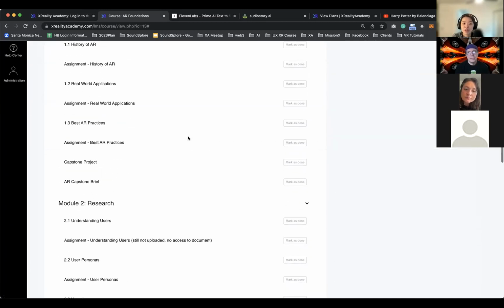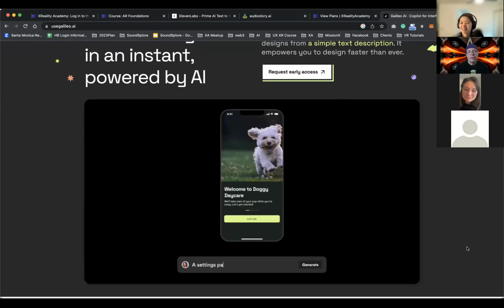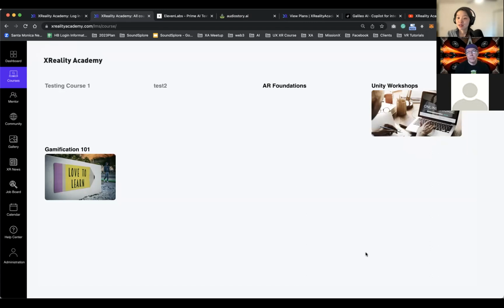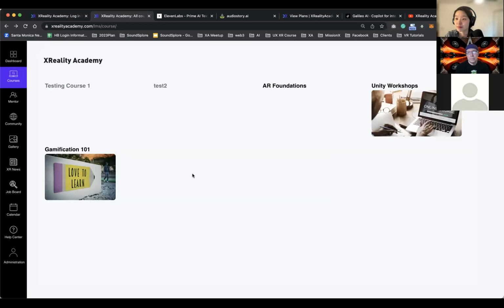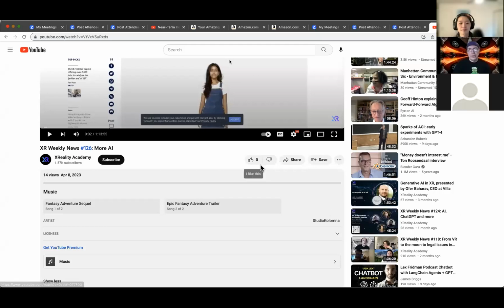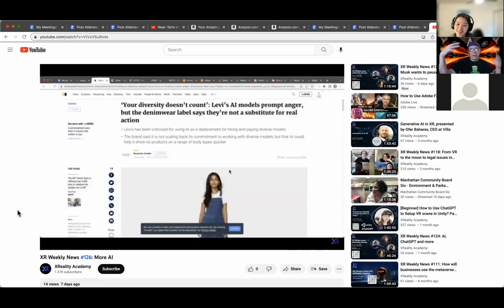XReality Academy Soft Launch!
After a year of preparation, I am proud to announce XReality Academy soft launch today! for a 7-day free trial and then $25/month to access our 3 initial courses (AR Foundation, Unity 101, and Gamification). Love to hear your feedback!

The difference between school and online boot camp education is the school teaches you the fundamental "Why doing it", and the online boot camp education teaches you "How to do it". One is teaching you the core/foundation of the knowledge and the other one teaches you "How to execute it". For XReality Academy, we want to give you both the "Thinking" part and the "hands-on execution" combine with the school education and boot camp education.

I really appreciate the people who support and put their time and effort into XReality Academy. Thanks for everything! XReality Academy cannot launch with you guys! Cindy Do Alexia Limon Jacob Pacaldo Jill Leus Hanjee Na Marc Mathys Eric Zitaner Jacqueline Kumar Jim Frazier J. Teutloff Vik Rubenfeld Ralf Mandt Nima Anvar Dr. Christopher R. Harz David W. Sime Alex Goldberg Michael Glenn Williams John Canning Gigi Louisa Johnson Jon Wong Kyle Morrand✨ Matt Cool Steven Christian James Ashley